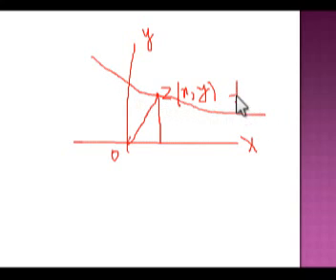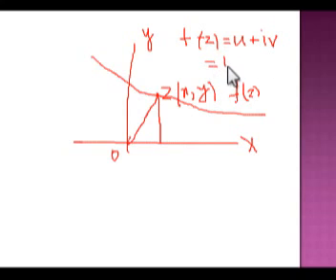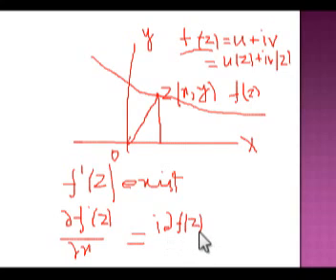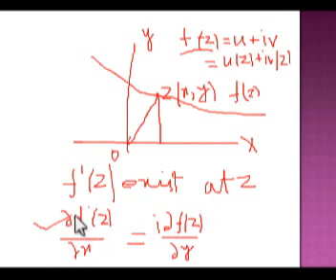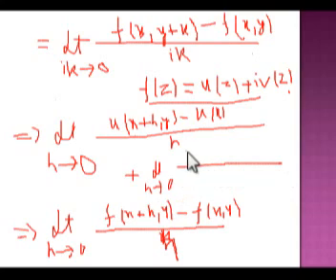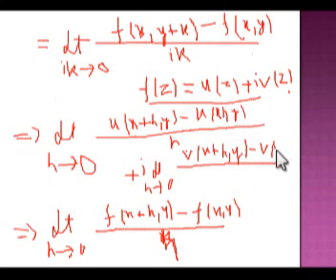CAUCHY- RIEMANN EQUATION